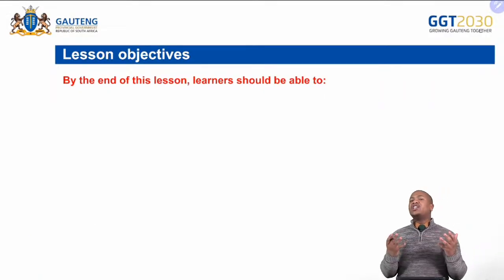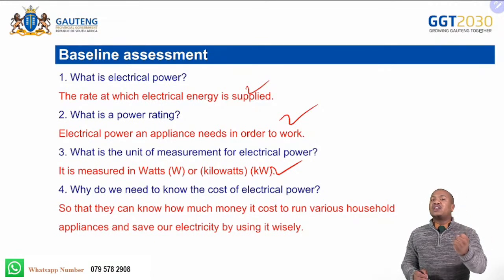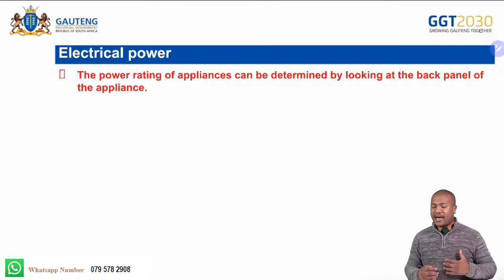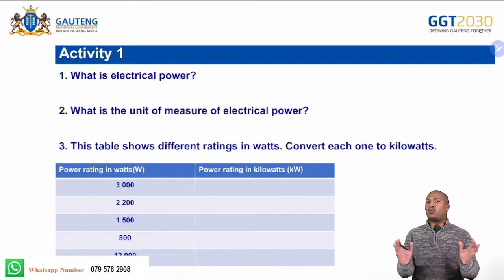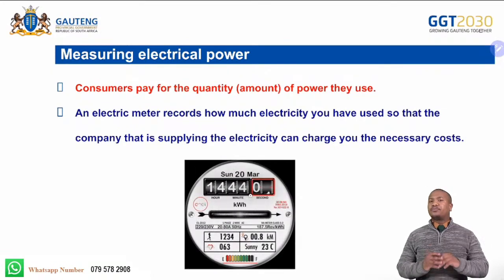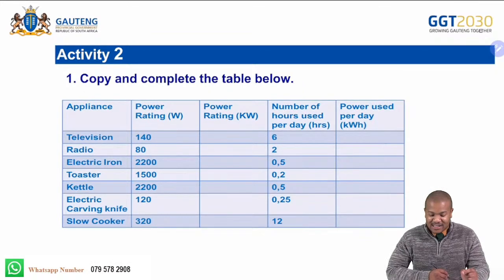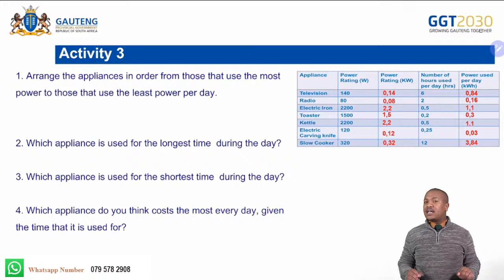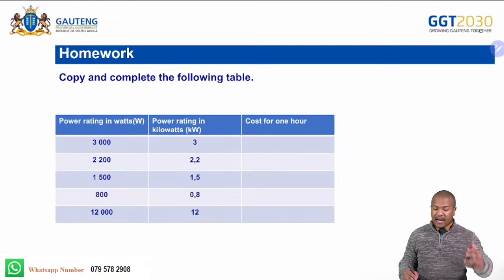NATURAL SCIENCES GRADE 9 :